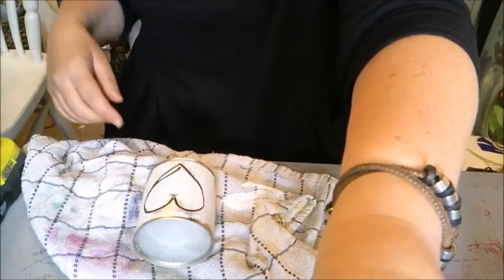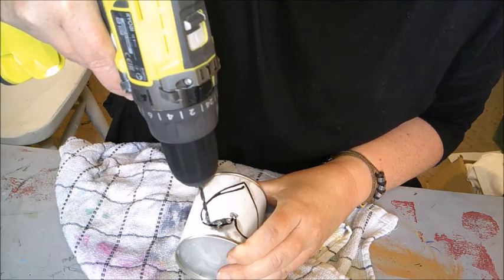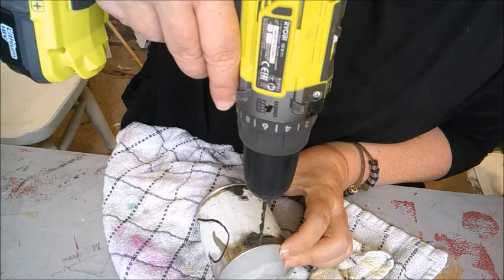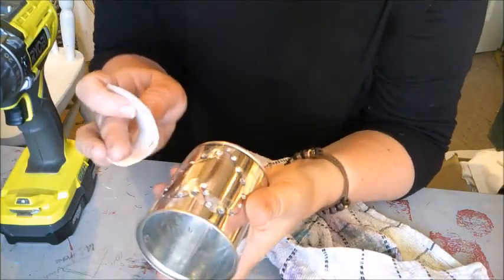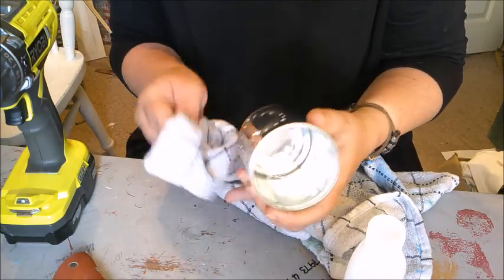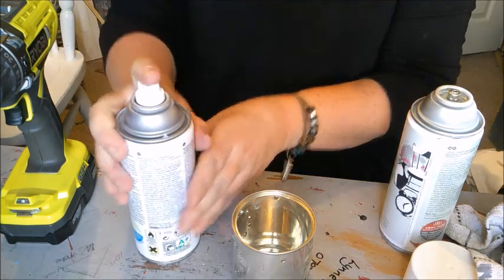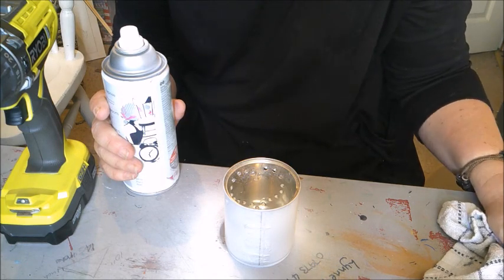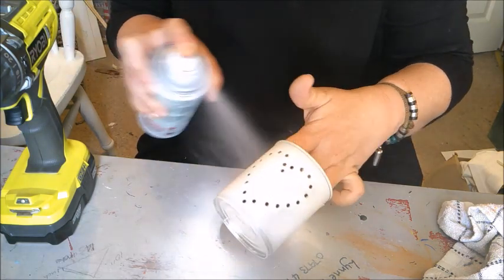Recycled Food Can Candle Holder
Recycling at its best.  Turn food tins into beautiful candle holders for the garden